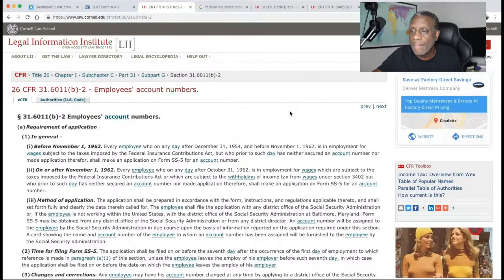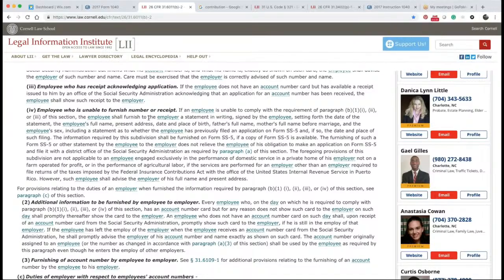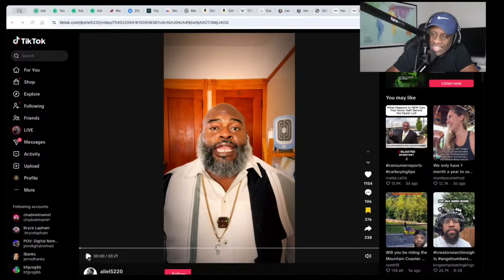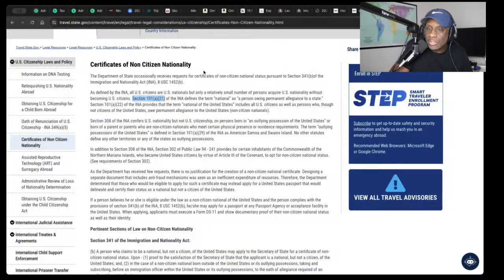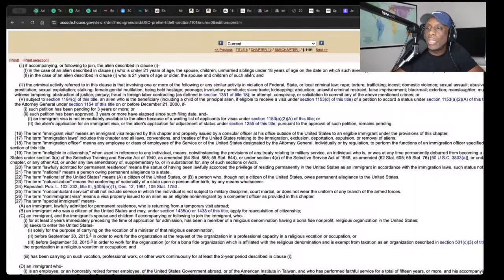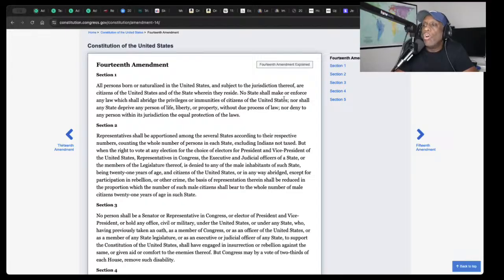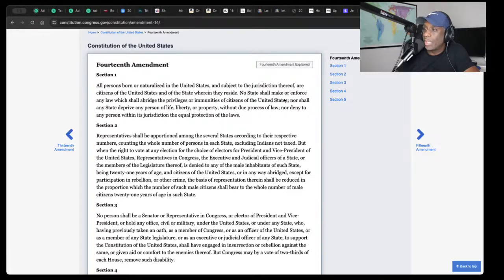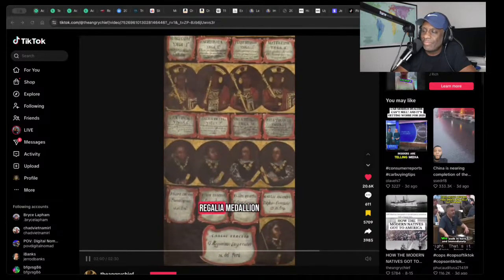U.S. NATIONAL OR NATIONAL